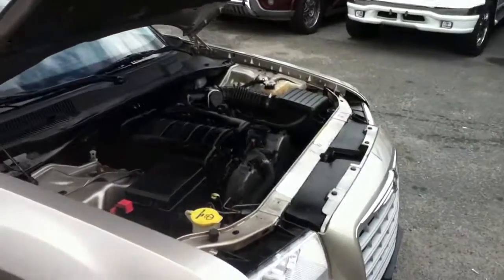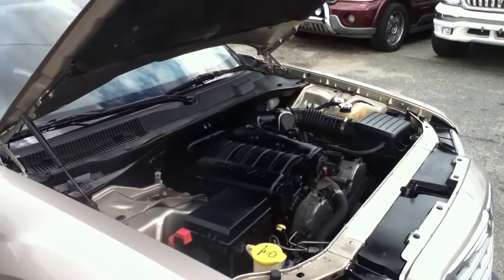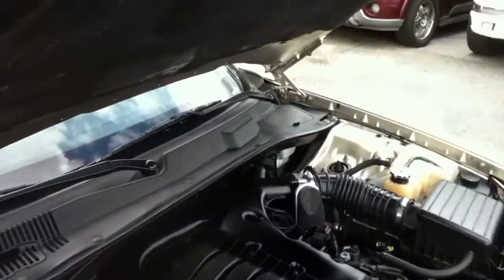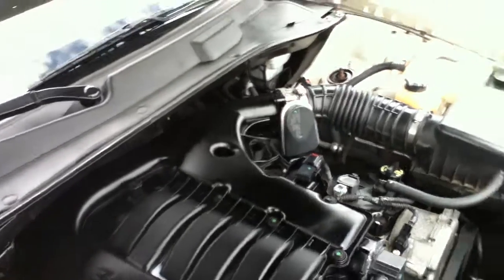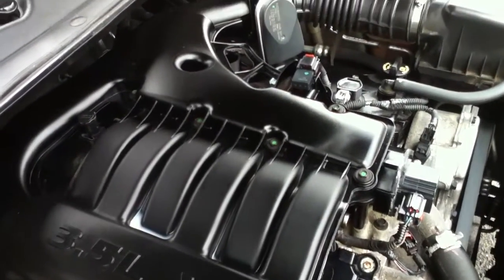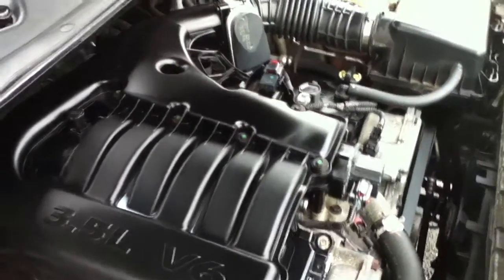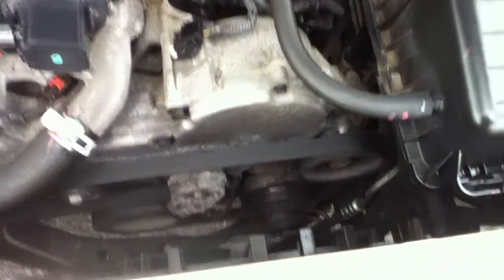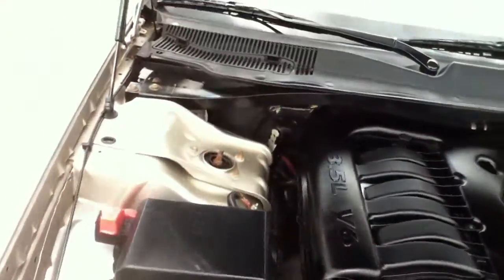USED CARS, SUVs, TRUCKS & VANS BY DEALER SELLING TO OLD BETHPAGE, NY 11804 & jERICHO, NY 11753